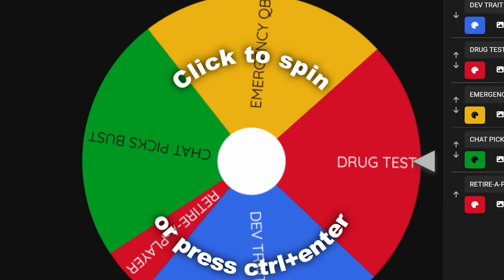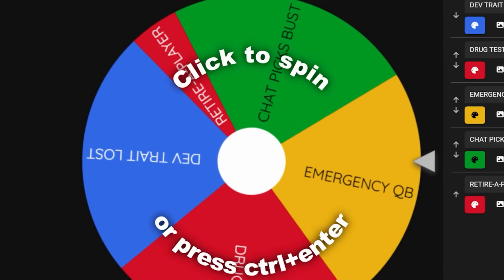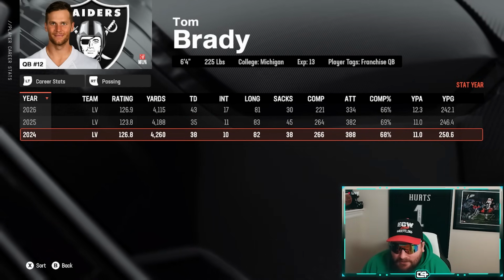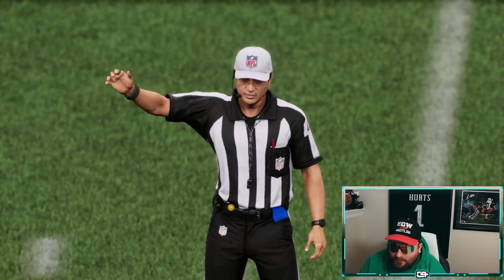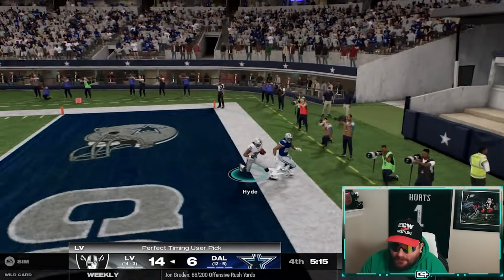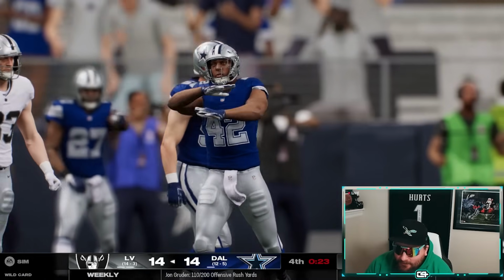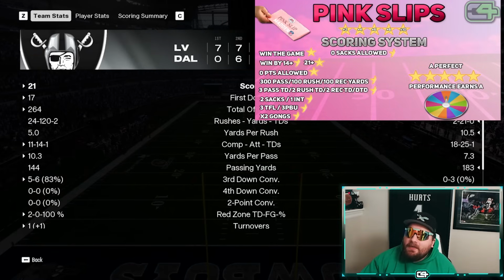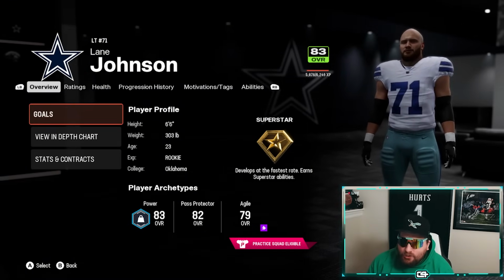Tom Brady Retires In Season?! | Madden 25 PINK SLIPS Franchise | Ep 15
C4 is the originator of the Realistic Rebuild on YouTube and we're now into Madden 25 season where you will find Madden 25 Rebuilds, Madden 25 Realistic Rebuilds, Madden 25 Franchise Mode.

Welcome to Madden 25 Pink Slips where we are starting in the 2011 NFL Season with the Raiders. Tom Brady has become the first owner/player in sports history and now has to build a cupcake squad into a Super Bowl winner.